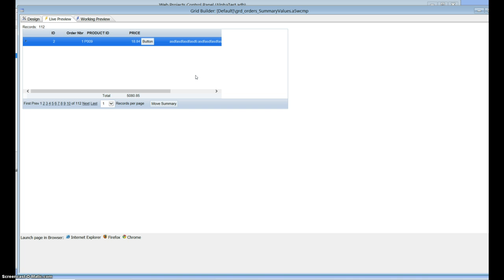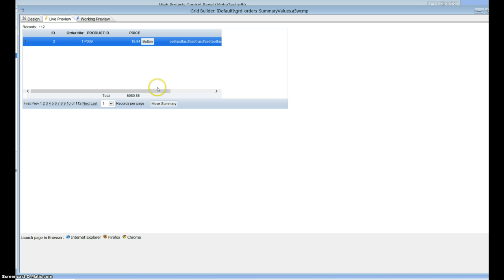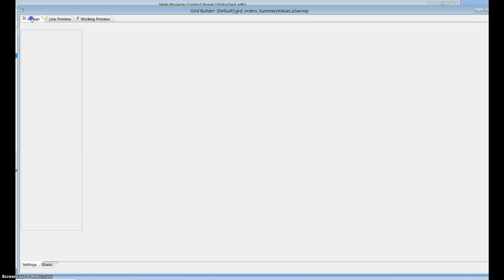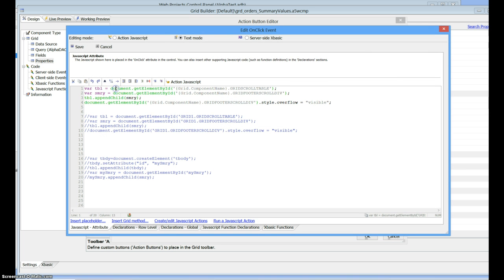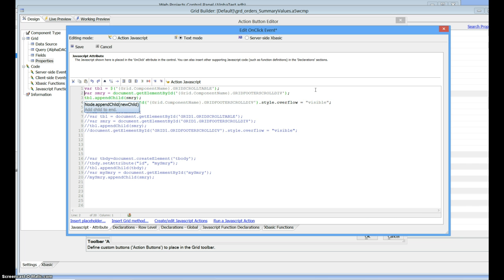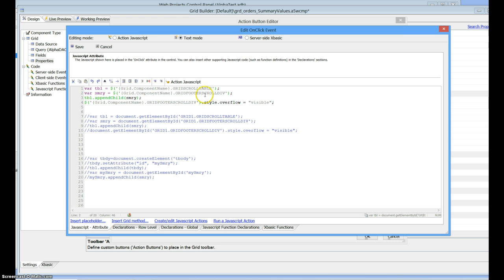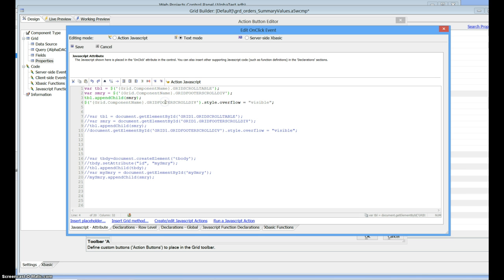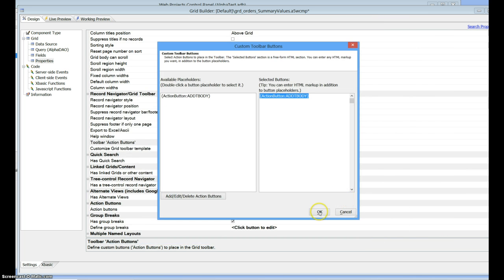Grid Scroll Move Summary Values